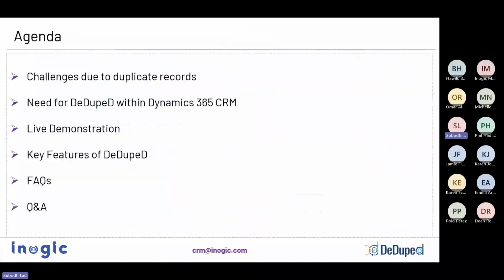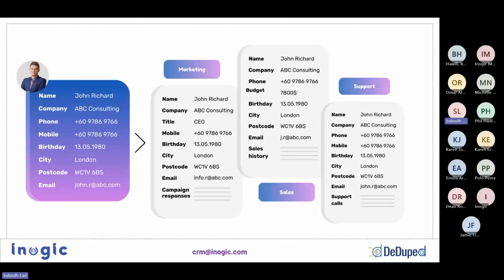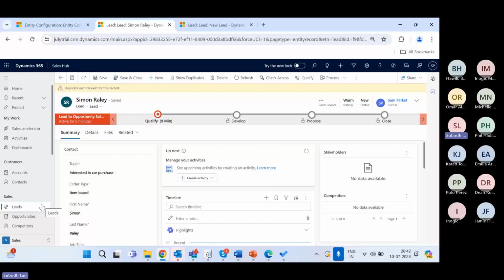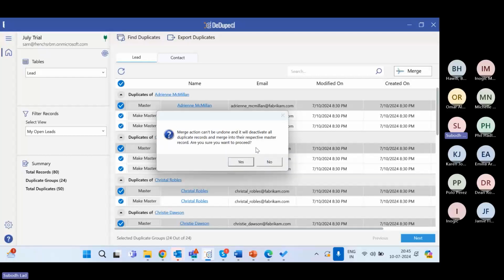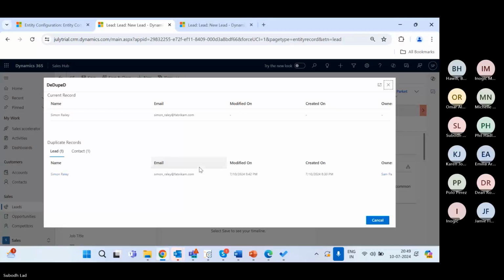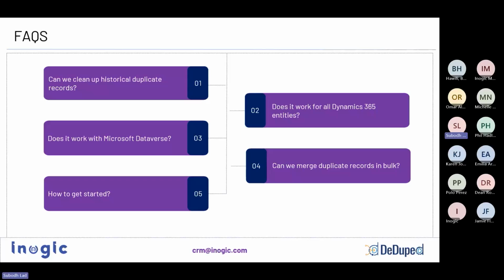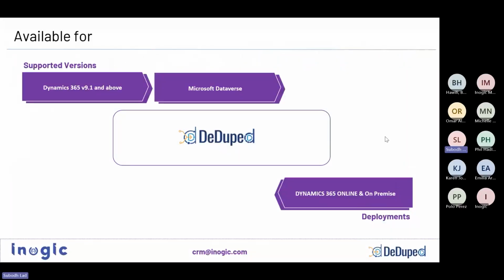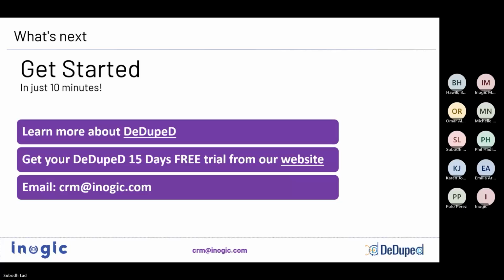Webinar: CRM Duplicate Data Cleaning Done Right!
Did you know that 70% of all organizational projects end up as failures? And 42% of companies are unaware of the critical need for project management? Avoid these common pitfalls with Microsoft's Dynamics 365 Project Operations. This powerful application for the Dynamics business platform connects project sales, resource management, project management, and project finance management in one comprehensive solution.

Key Highlights of the Webinar:

An introduction to Dynamics 365 Project Operations
The benefits it offers organizations and how it achieves them
The purpose and strategic use of Dynamics 365 Project Operations
Deployment types and much more
If you're intrigued and want to dive deeper into what Dynamics 365 Project Operations is, how it works, and what it can do for your business, this webinar is a must-watch.